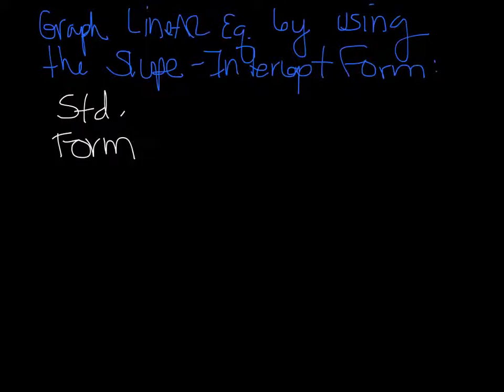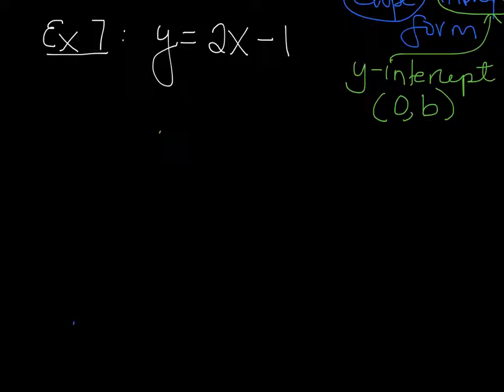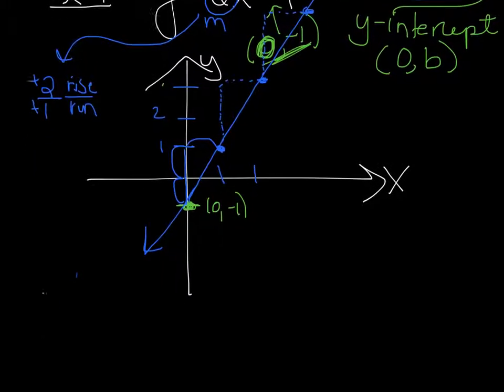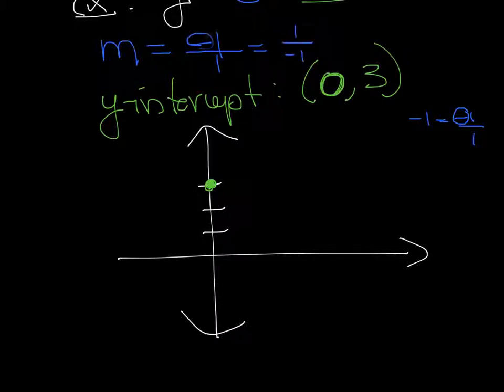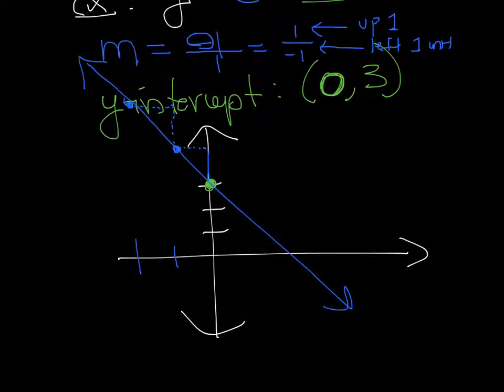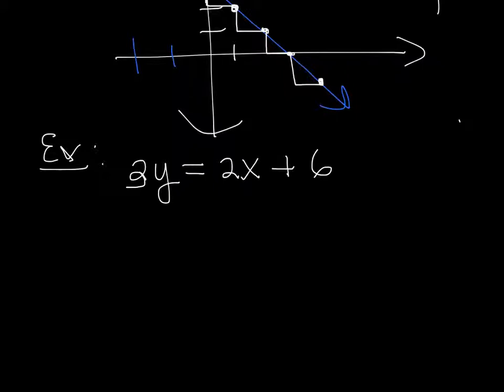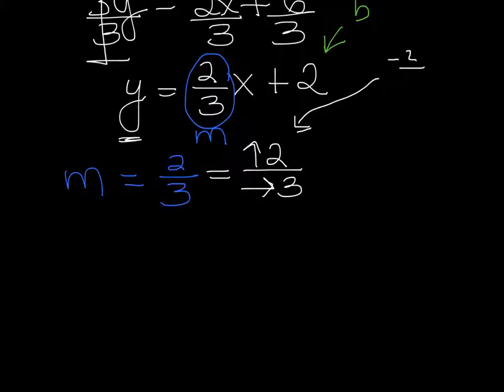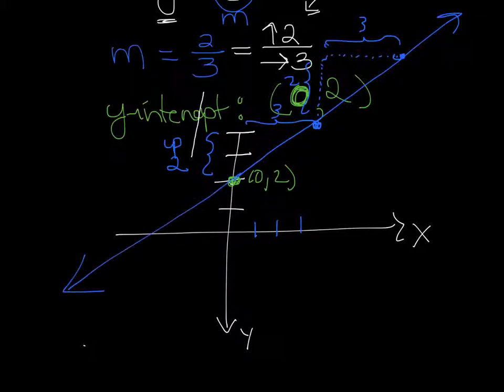7.2 Example 7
Graph using y=mx+b